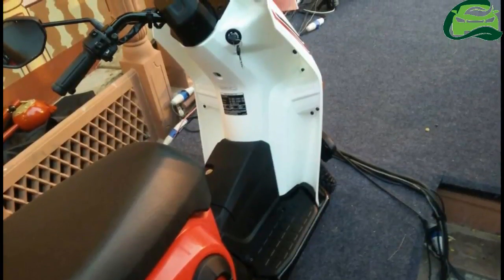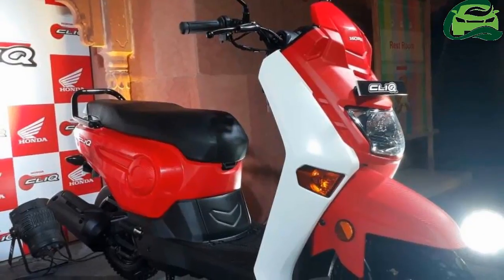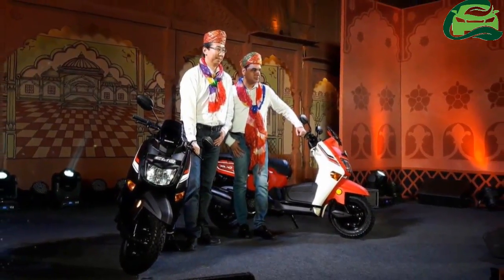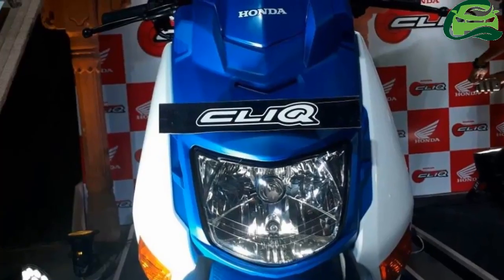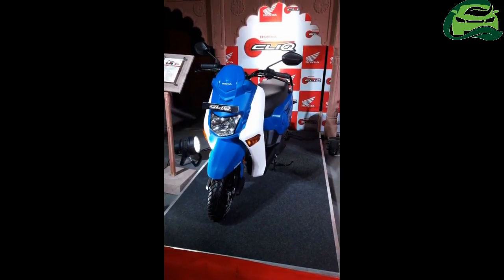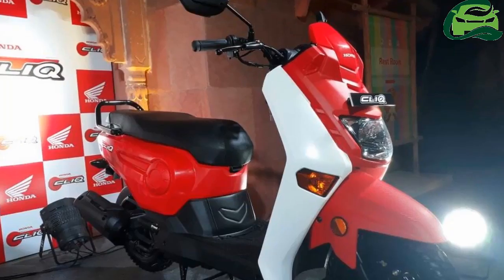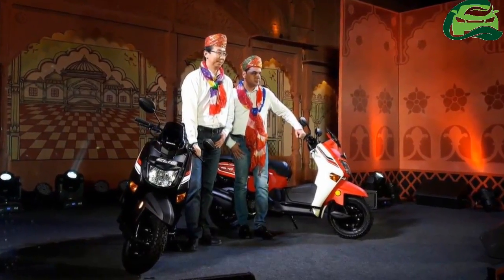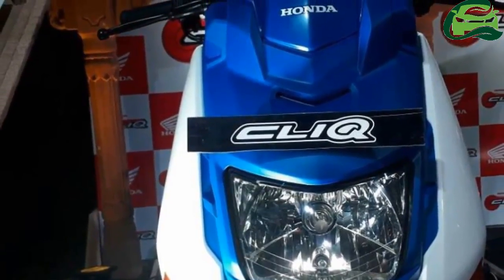Honda Cliq launched in India at INR 42,990